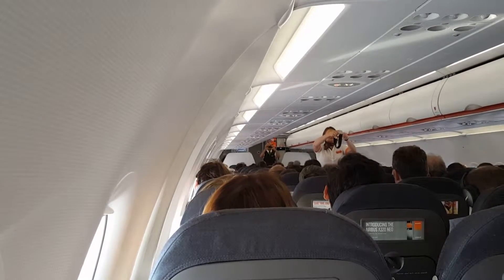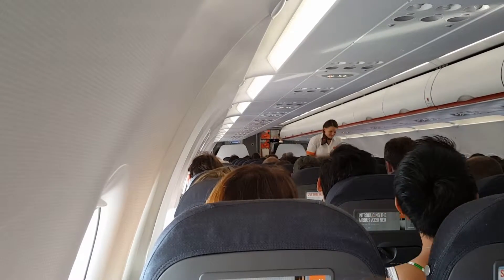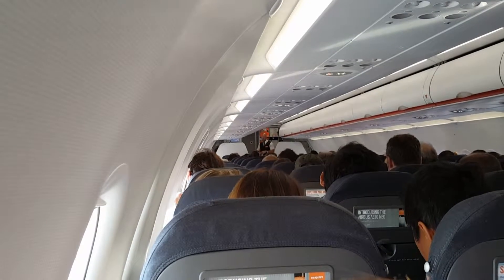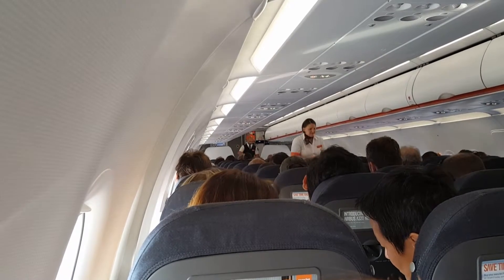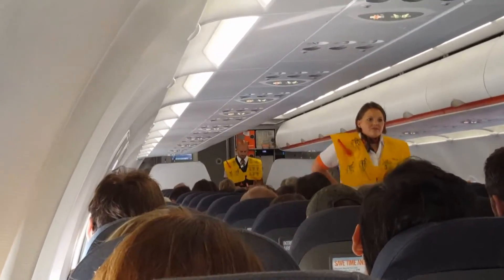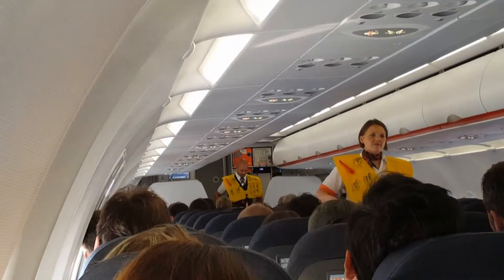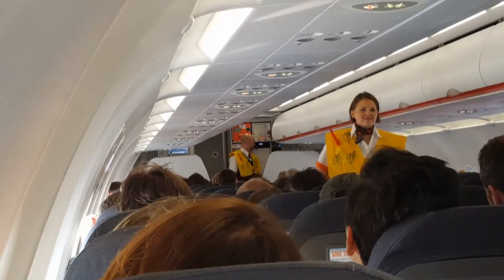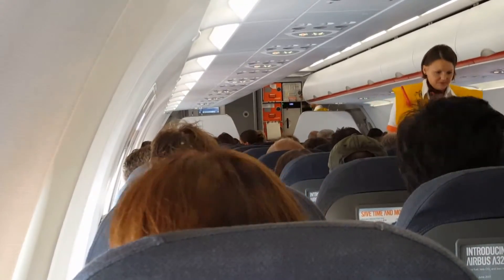Michel evrard-thoelen avion 2 5/2017